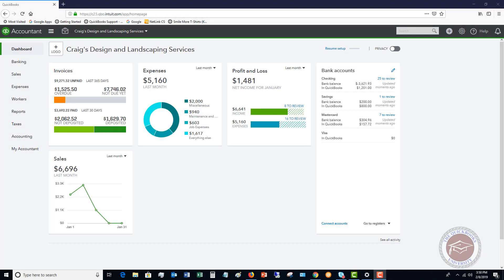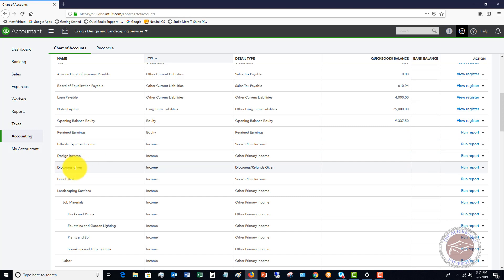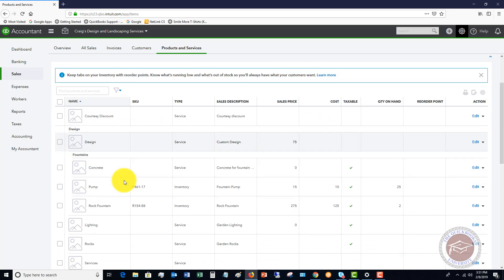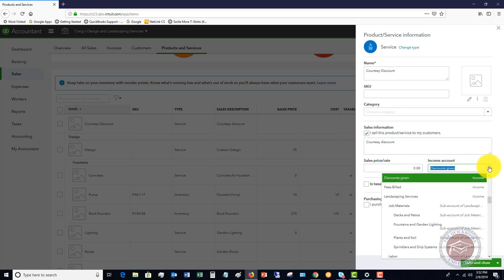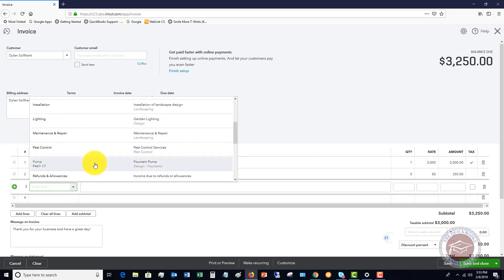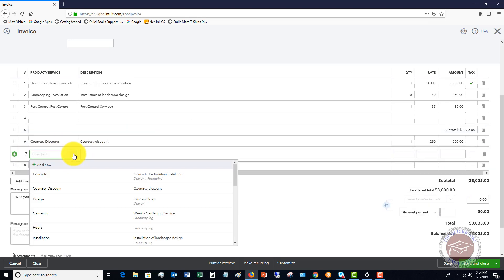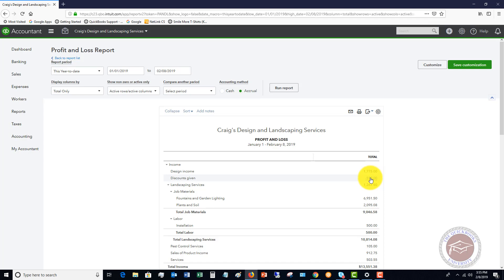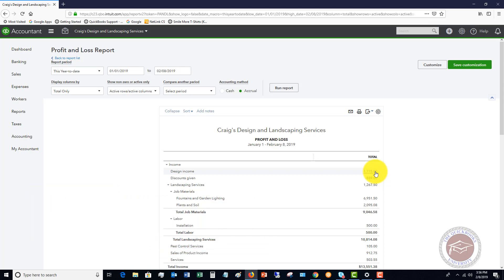Quickbooks Online Tutorial for Beginners 2019 - How to Enter Discounts & Subtotals on Invoices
- In this Quickbooks Online tutorial for beginners 2019 I walk through how to set-up and use Customer Discounts, as well as adding Subtotals to invoices.

It's important to track the customer discounts separately on your Profit & Loss so you can easily see how much you are discounting your products and services.

And sometimes you want to discount some items and not others.  This is where adding a subtotal on the face of the invoice is important.  This video shows you how to do both.

Check out how awesome it is to be a Member of the Quickbooks University